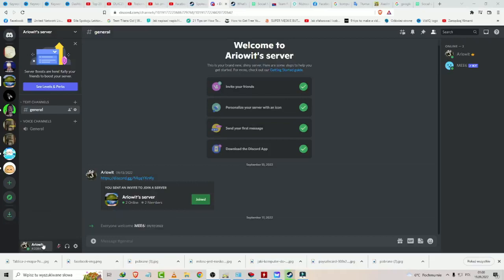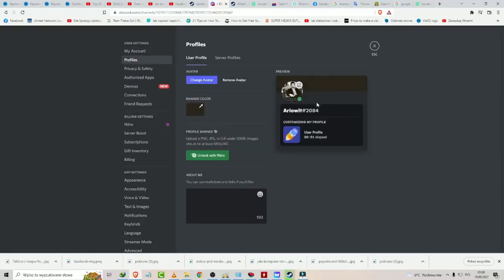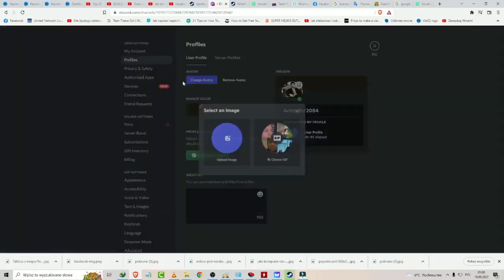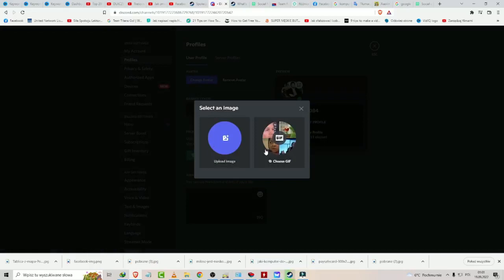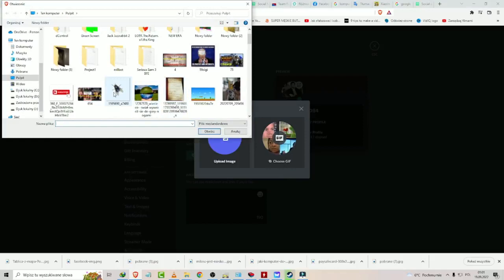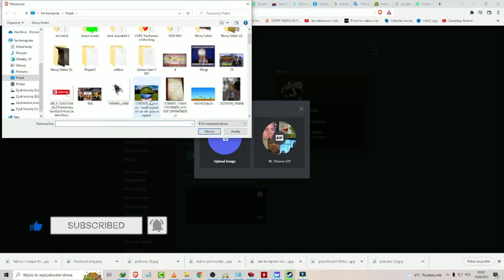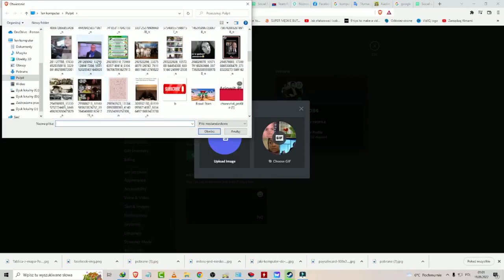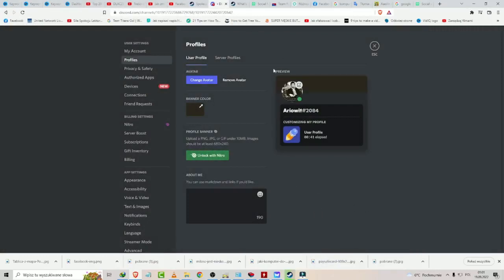How to Change Avatar on Discord , How to Upload Avatar on DSC ! *Tutorial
In this tutorial I will show you How to Change Avatar on Discord , How to Upload Avatar on DSC !